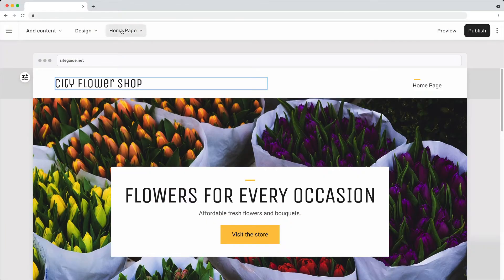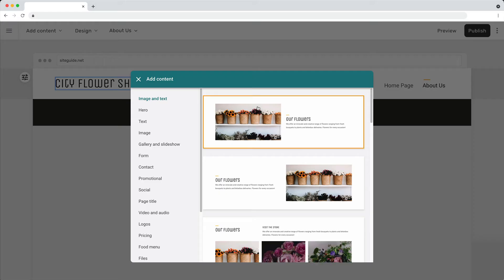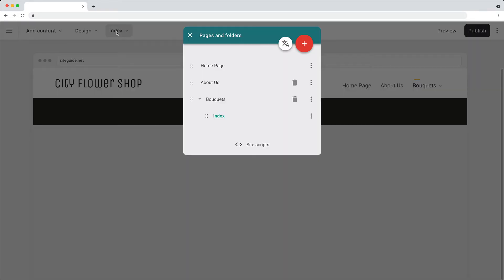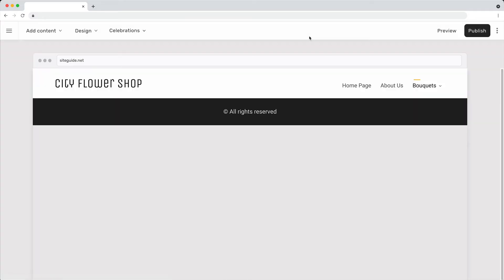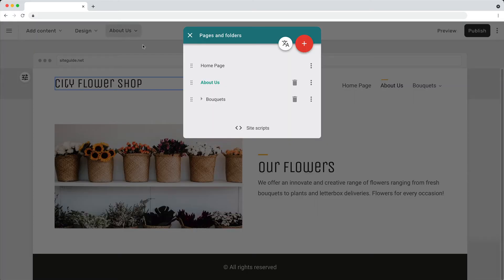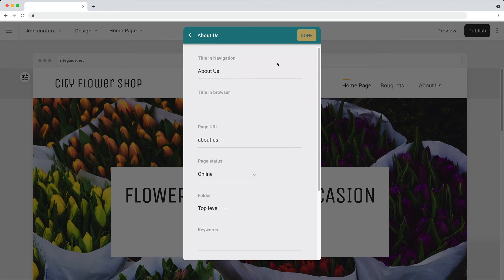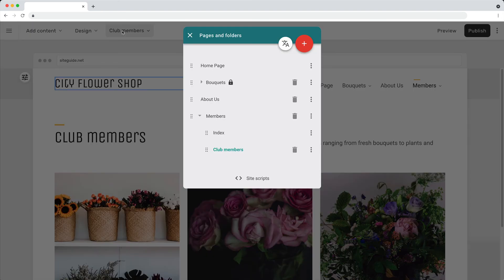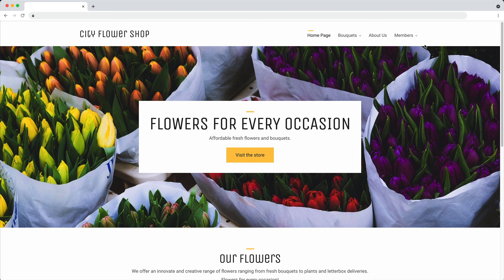Site Builder - Oldalak létrehozása és navigáció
A Site Builder weboldalkészítő szolgáltatásunk második oktatóvideójából megismerheti, hogyan hozhat létre aloldalakat akár mappákba rendezve, illetve bemutatjuk a navigációs menüt is. Videónk második felében pedig a korábban létrehozott aloldalak törlését, valamint az ezekhez kapcsolódó hozzáférés korlátozását ismertetjük.